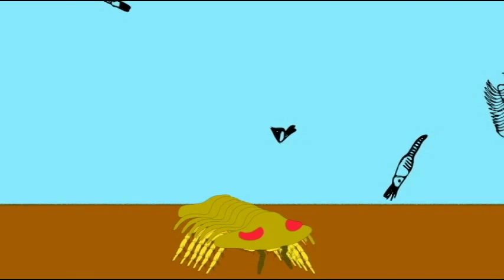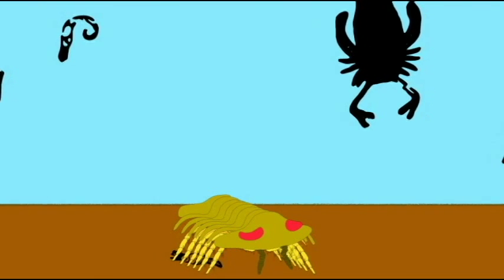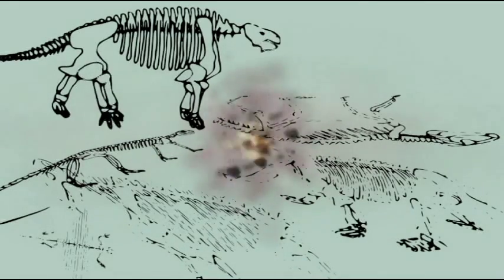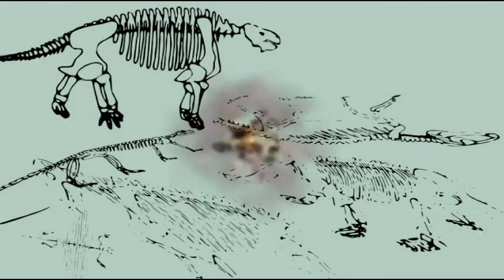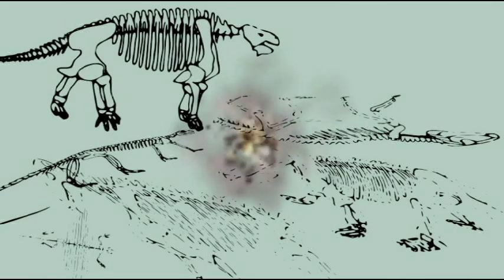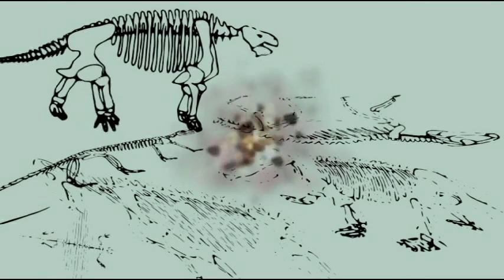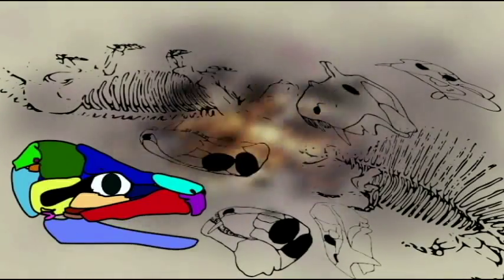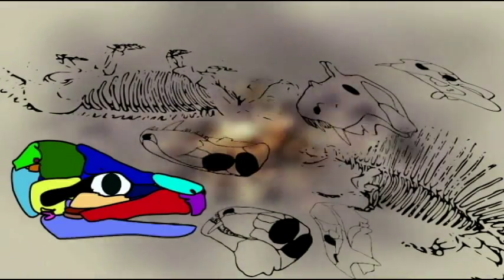THE END PERMIAN EXTINCTION